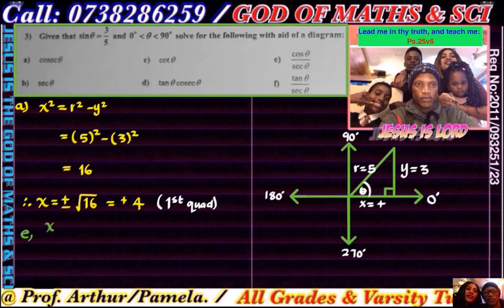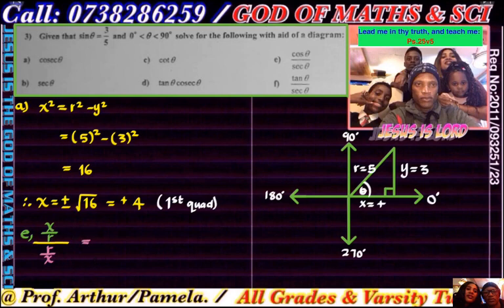GRADE 10 TRIG USE DIAG 5 of 6